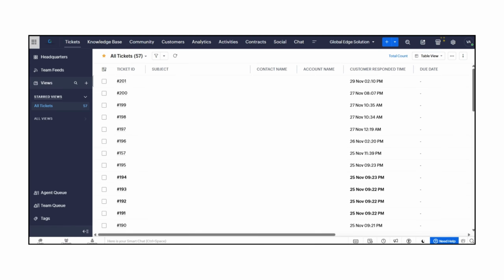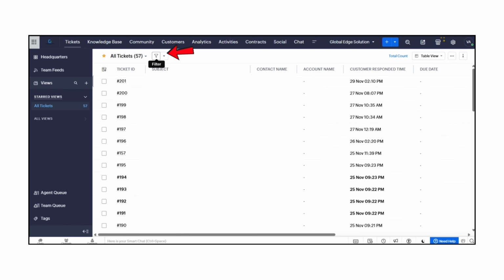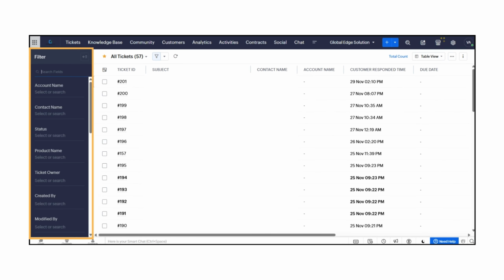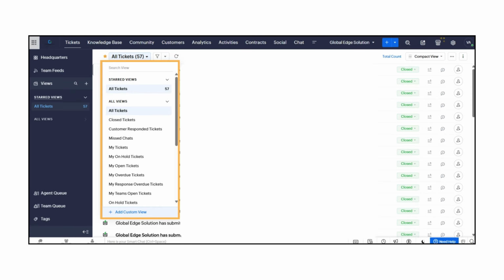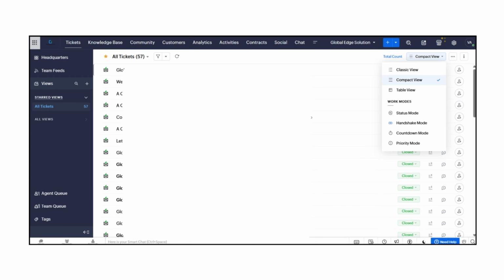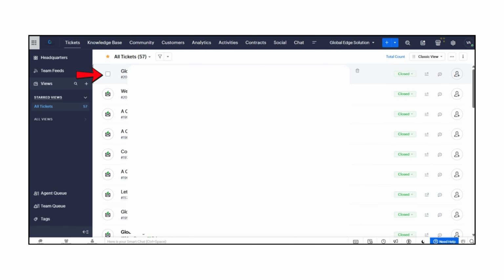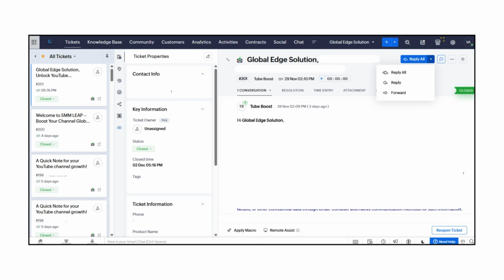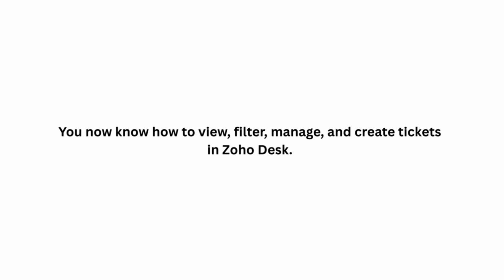How to Manage Zoho Desk Tickets | Complete Ticket Management Guide | Zoho Desk Tutorial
Learn how to manage Zoho Desk tickets efficiently in this quick Zoho Desk tutorial. Discover how to organize, assign, prioritize, update, and resolve customer support tickets using Zoho Desk's powerful help desk features.

Whether you're a support agent, team lead, customer service manager, or business owner, this guide will help you improve ticket management, reduce response times, and deliver exceptional customer support.